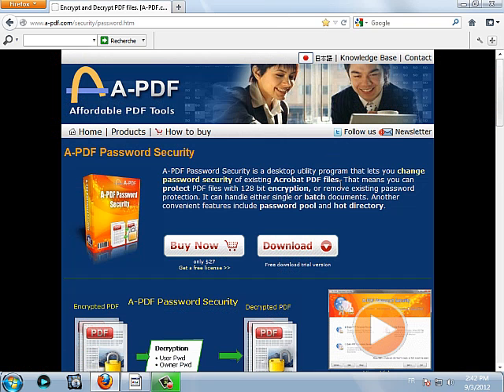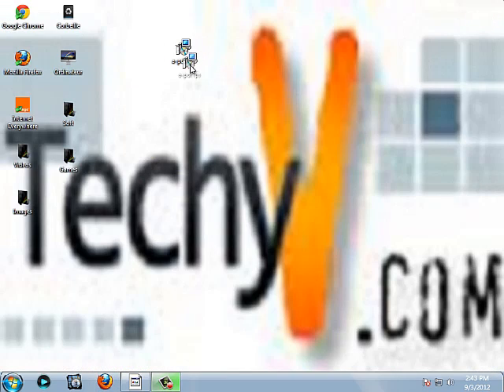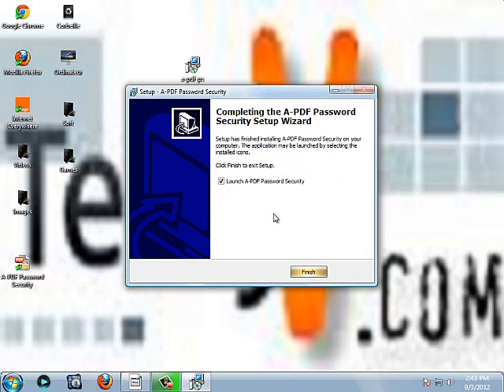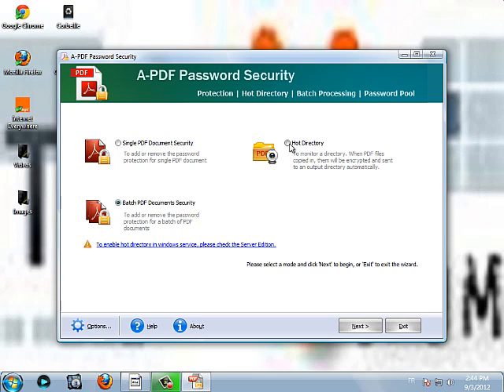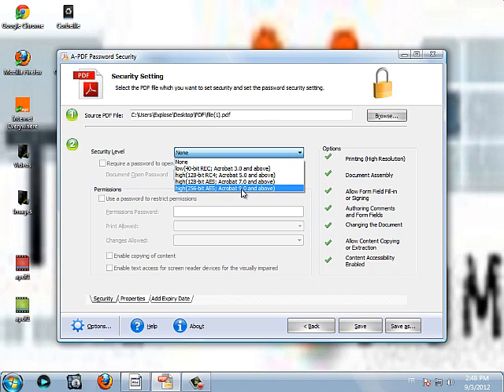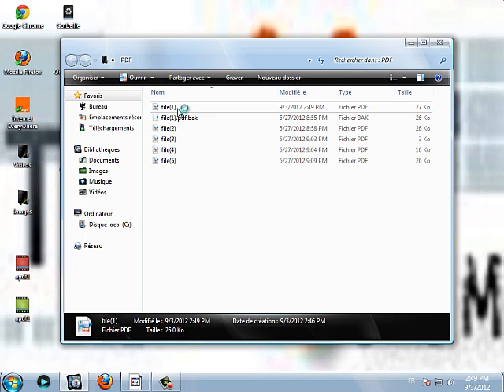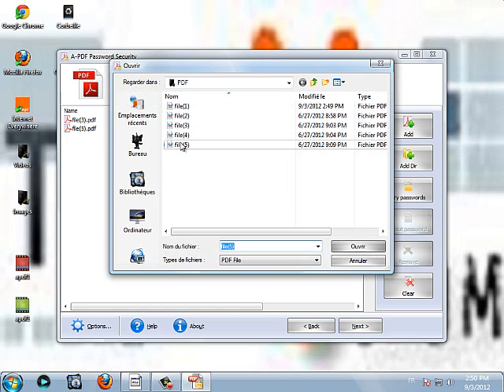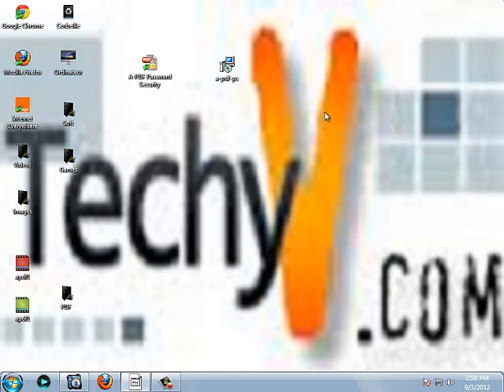How to use A-PDF to encrypt and decrypt PDF files | tutorial by TechyV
A-PDF is a tool that has a collection of features including encrypting and decrypting a PDF file. You can unlock a PDF that is locked. You can also put page numbers, put password, scan a PDF and much more. It is a free tool that requires 10 MB hard disk space.